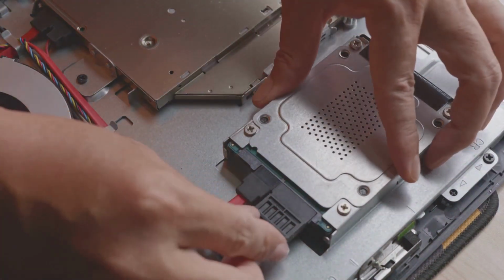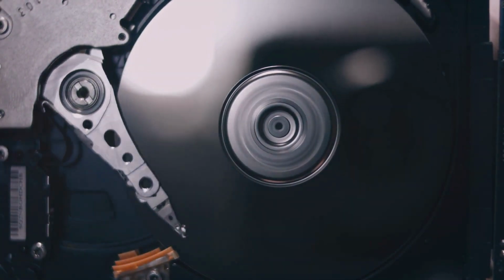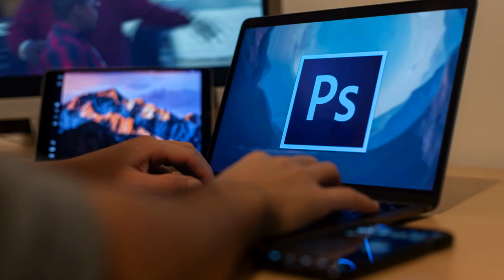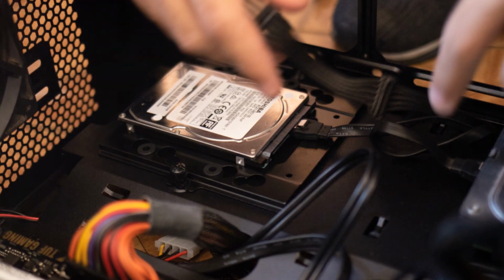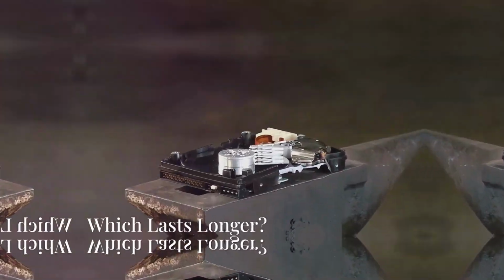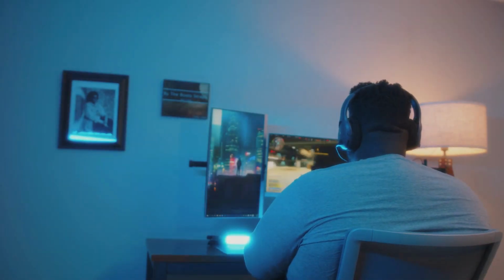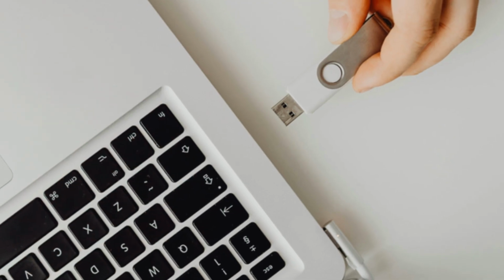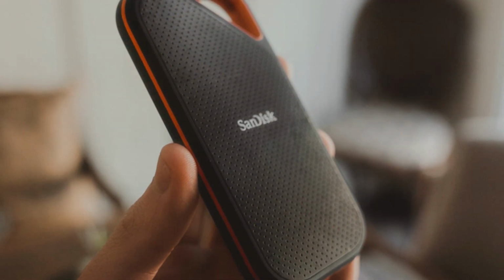HDD vs SSD: Which is Better for You?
Discover the crucial role storage plays in your devices and how it impacts performance in our latest video! We break down the fundamental differences between HDDs and SSDs, providing you with clear explanations and comparisons. Learn how SSDs offer almost instant data access and faster boot times, while HDDs provide massive storage at reasonable prices. Explore the different use cases, from speed and durability for laptops with SSDs to a combo approach for desktops. Stay ahead with insights into emerging storage technologies like PCIe 4.0, NVMe, and more.

OUTLINE:

00:00:00 Why Understanding HDD vs SSD Matters
00:00:30 What Are HDDs and SSDs?
00:01:17 The Race Between HDD and SSD
00:02:17 Which Lasts Longer?
00:03:19 Balancing Space and Budget
00:04:17 When to Choose HDD or SSD
00:05:31 My Personal Recommendations
00:06:45 What's Next for HDDs and SSDs?
00:07:49 Key Takeaways in the HDD vs SSD Debate